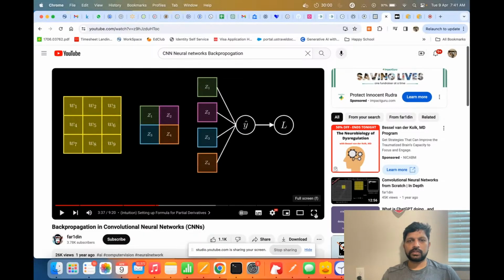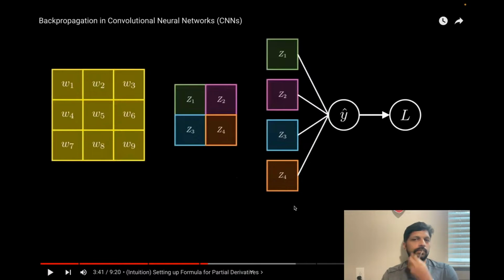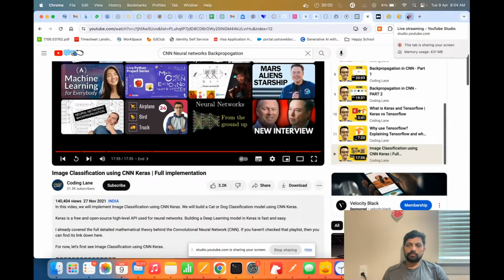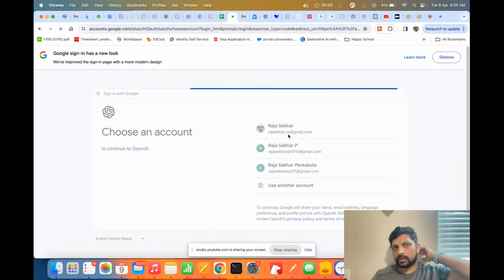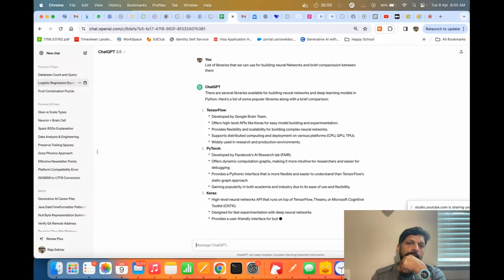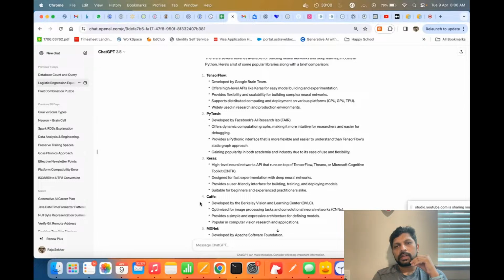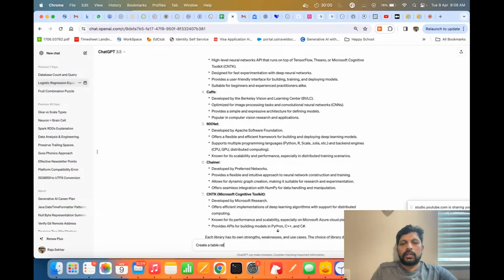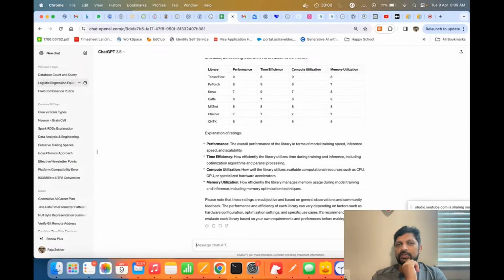Day 27 Study Time Gen AI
CNN Backprogration understanding